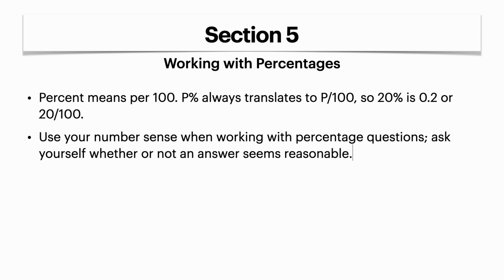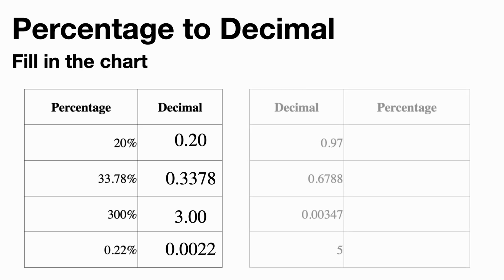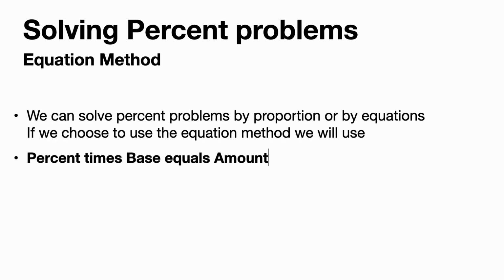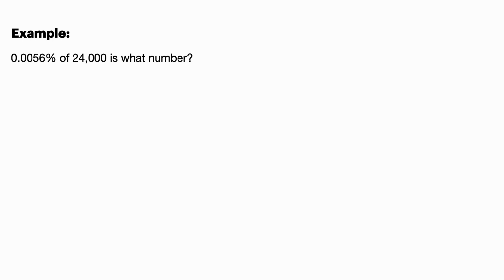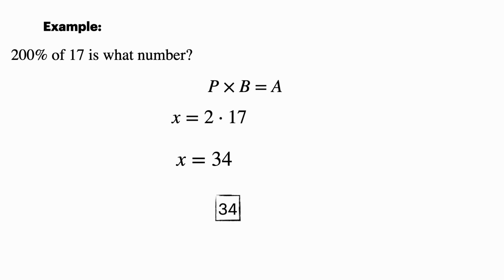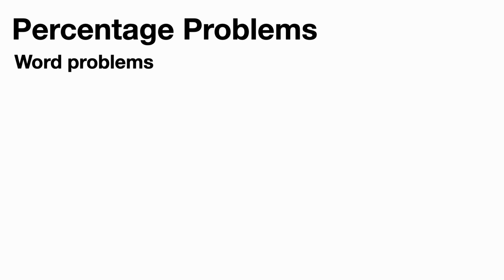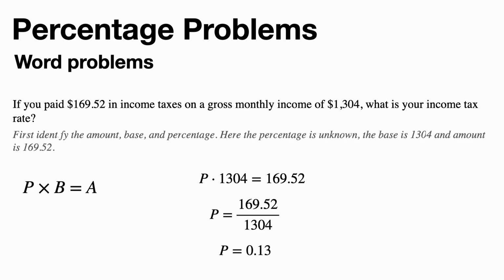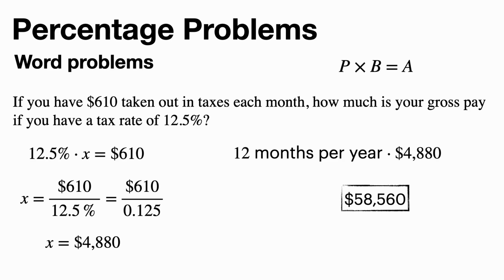Quantitative Reasoning - Percentage Problems